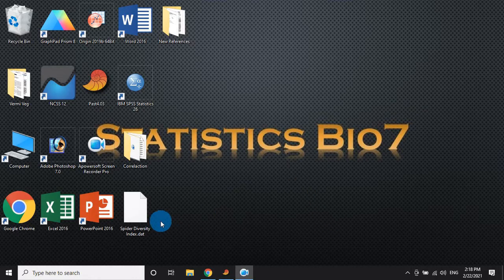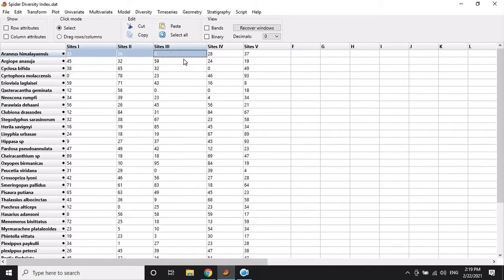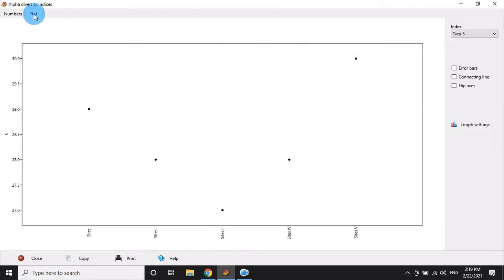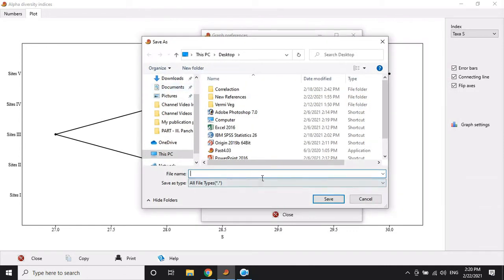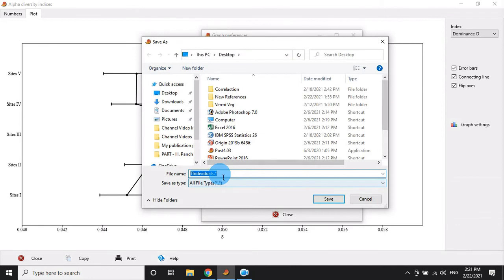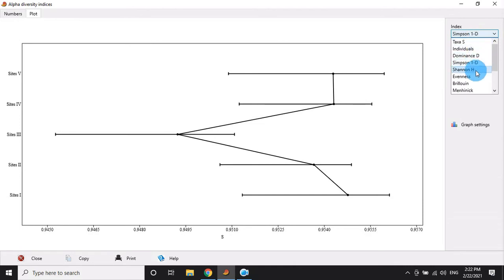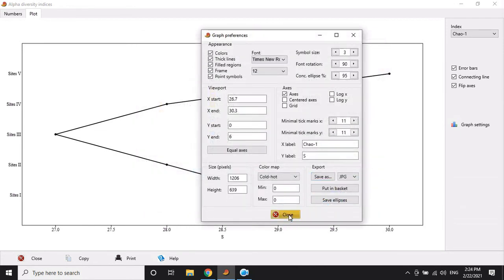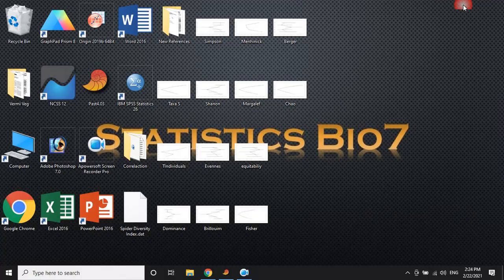How to calculate a Diversity Index in PAST Statistical Software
Shannon Diversity Index (Bio-Statistics)